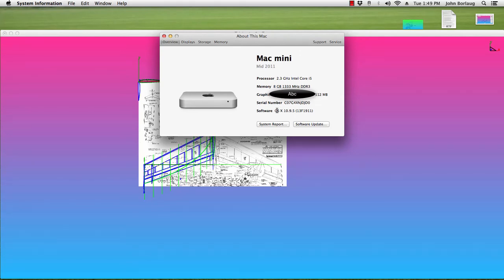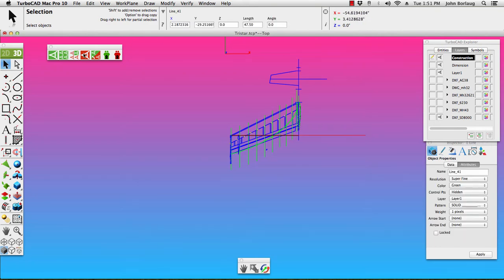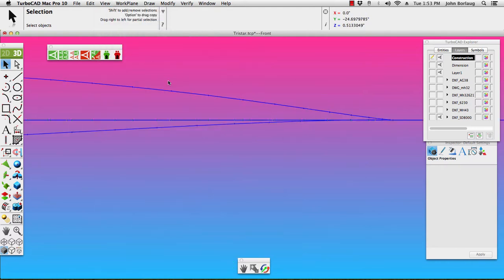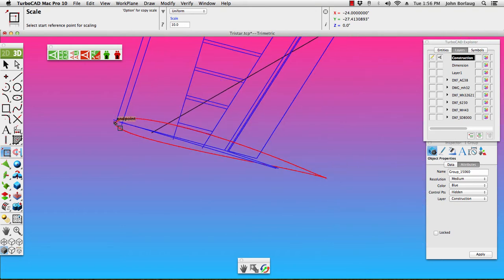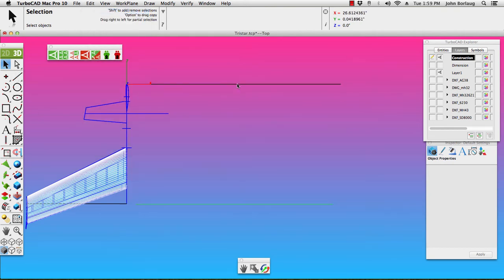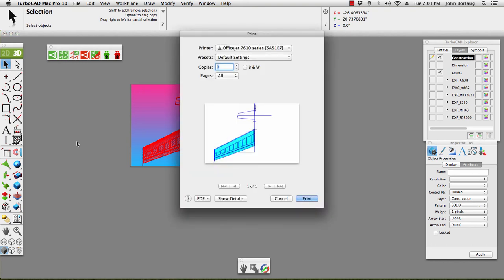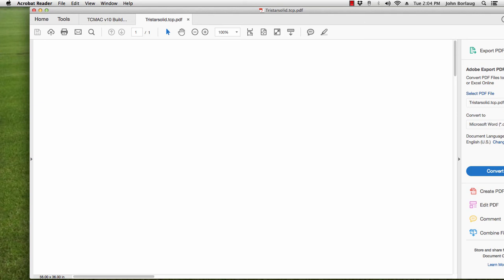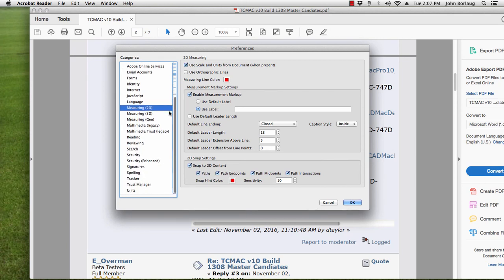TurboCAD Mac V10 Printing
I'm running Maverick with the new public beta Version 10 TurboCAD Mac, addressing a print setup for 2D large format printing.